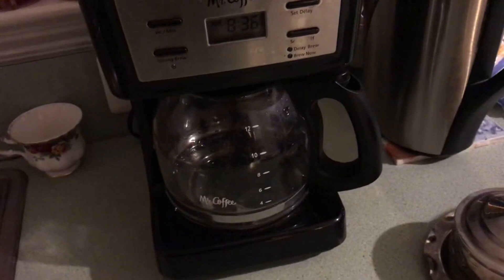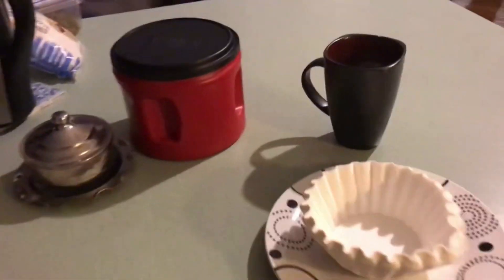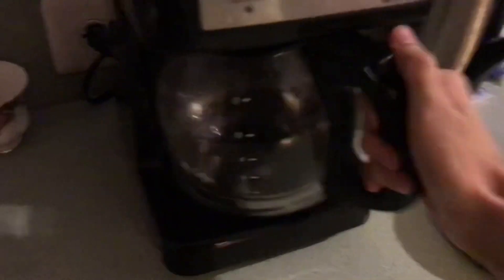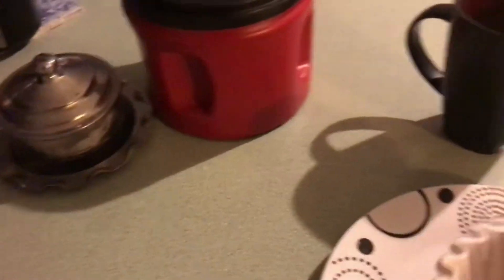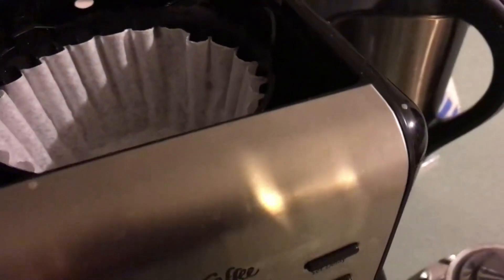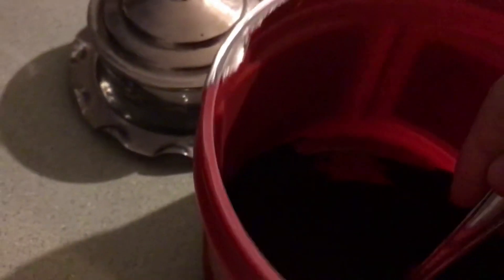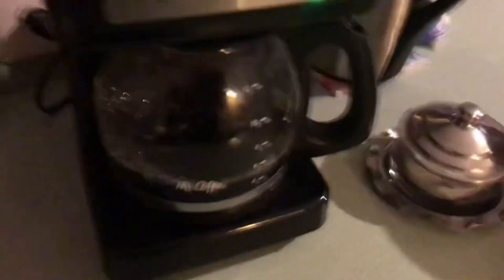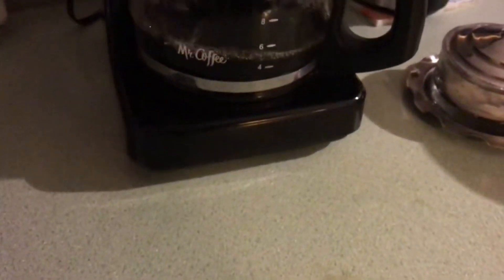avilo's Mech Kitchen Episode #4: Coffee Con Leche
avilo's Mech Kitchen Episode #4 is here :) This time you will learn the ancient secrets of how I make my coffee hehe

The Road to S Rank on Starcraft: Remastered continues everyday 9 a.m. EST

Join my Youtube as a Member
to support via YT Membership!

Let's get to 200 Members on my Youtube guys and make my Youtube even better than my Twitch was :)